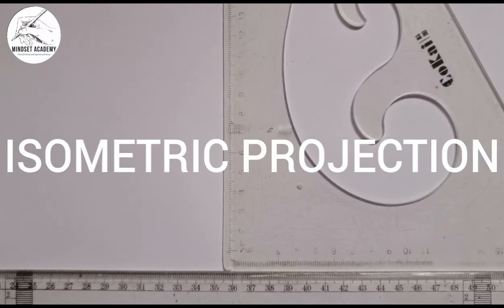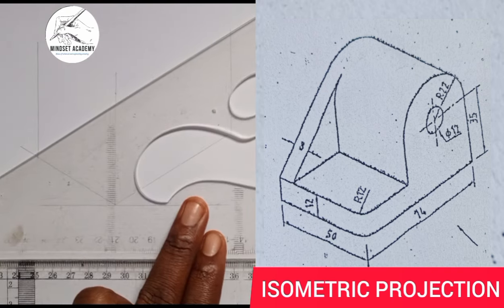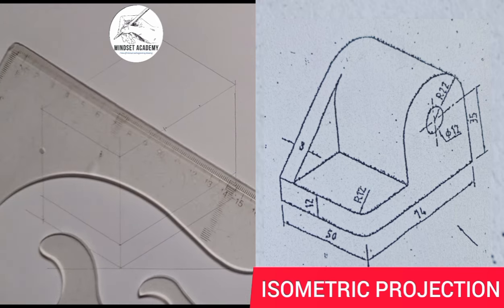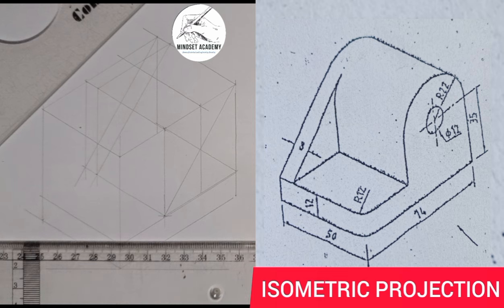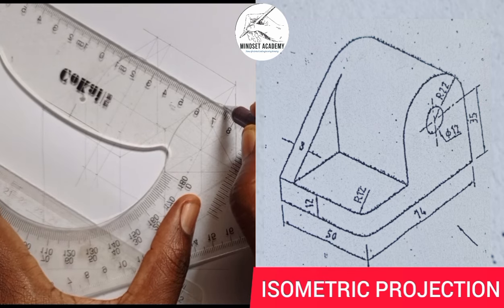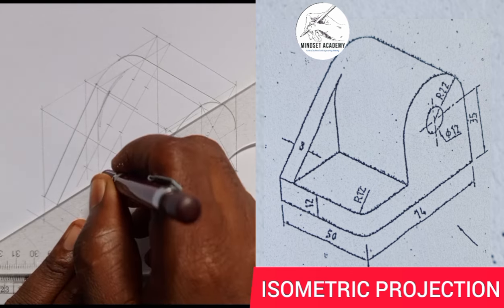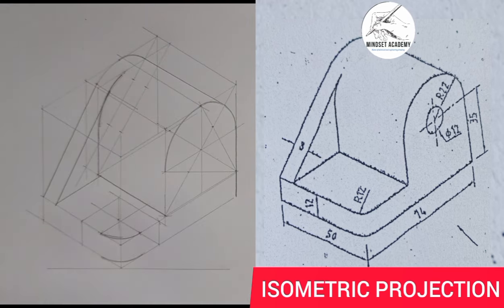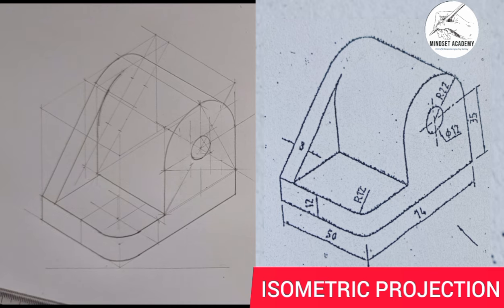Isometric projection with semi ellipse and fillet in engineering drawing.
In this video you will learn how to projection a given figure in isometric projection